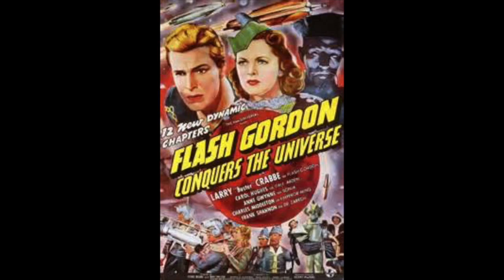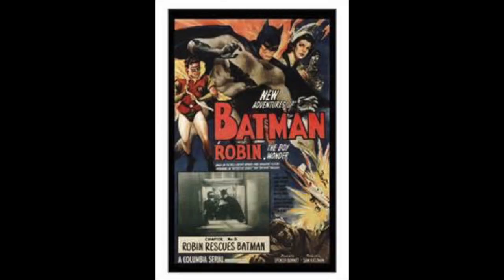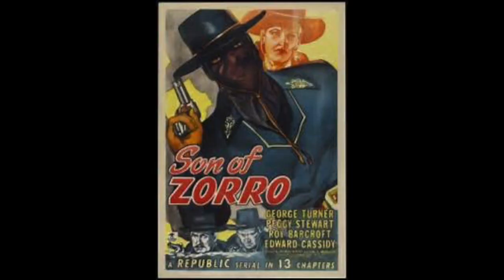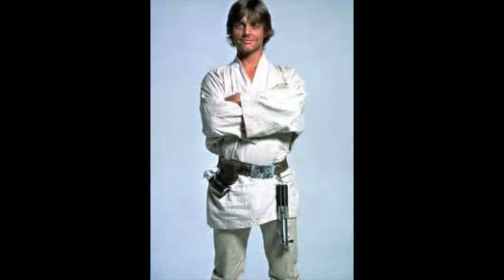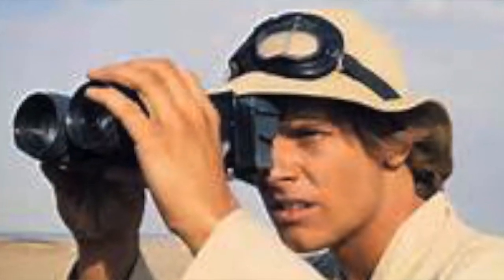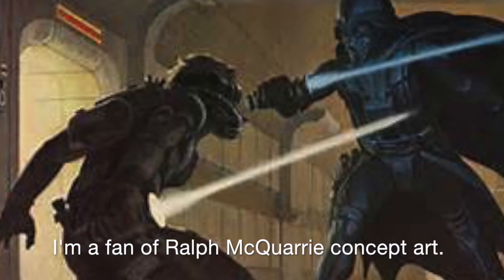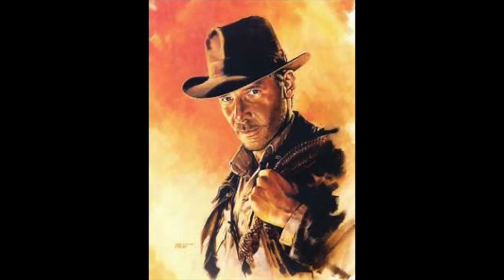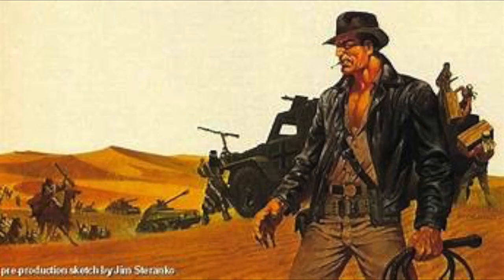Gear and Gadgets of George Lucas and Star Wars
George Lucas has always used non traditional tools, weapons and gear in his movies. In this vid I talk about everything from the lightsaber to Indie's bullwhip.